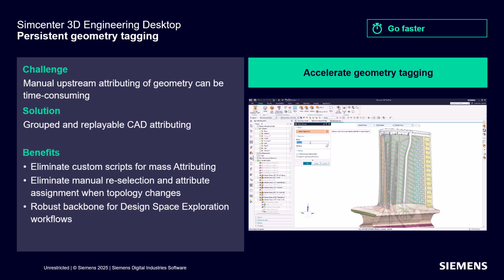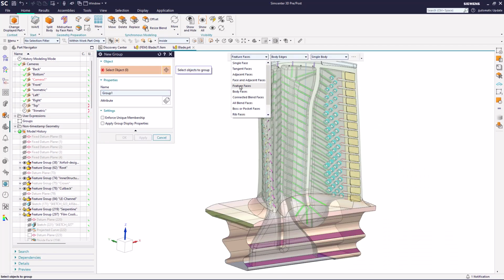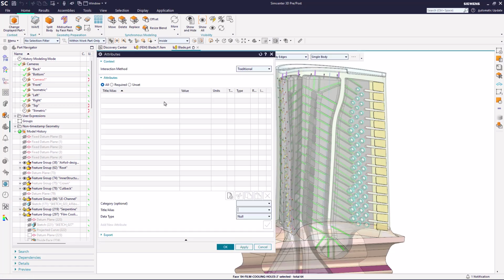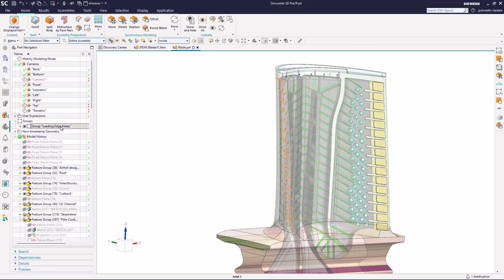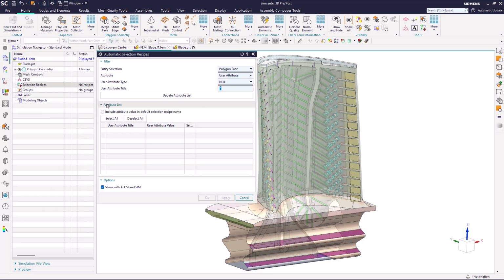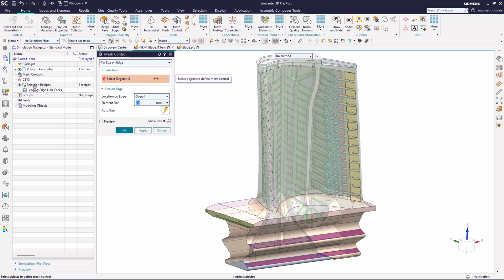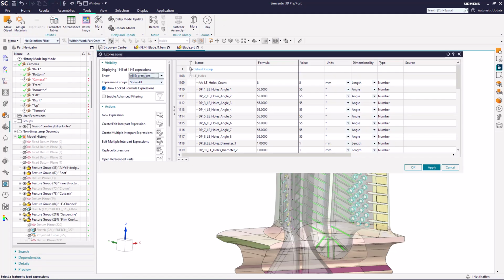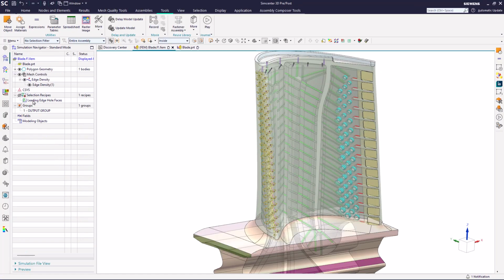How To Define and Update CAE Objects from CAD Object Groups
Version:  2512